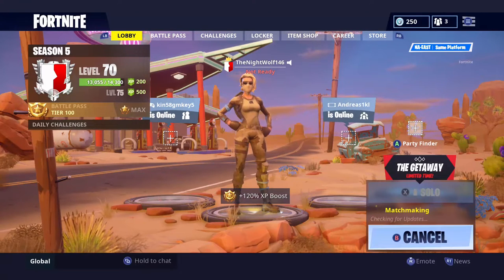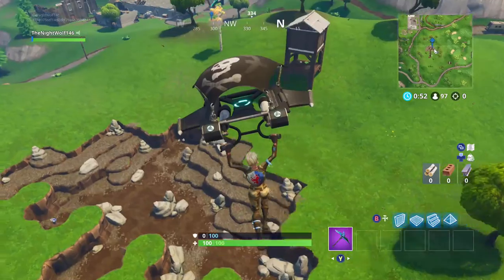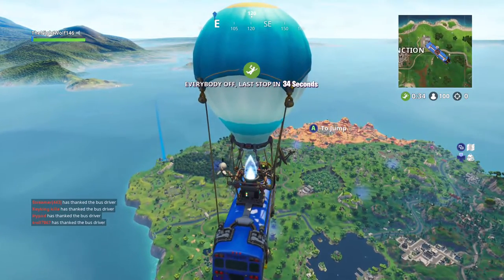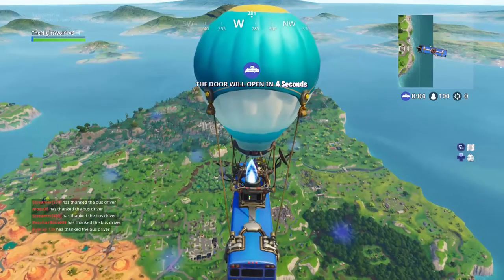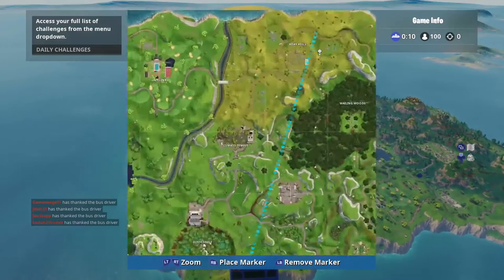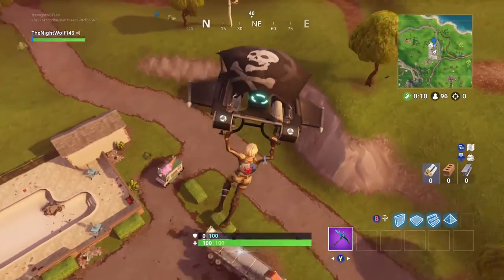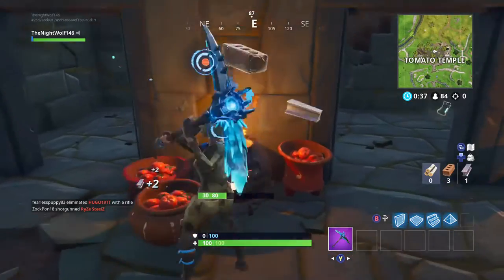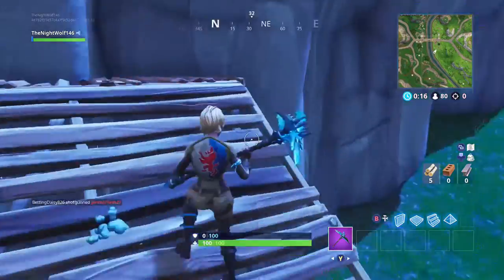Fortnite Secret Battlestars + Banners - Season 5!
This video shows you all the secret battlestars and banners week 1-9.  If you want to up your game on Fortnite then you will definitely want to watch this video and especially if you want extra tiers!